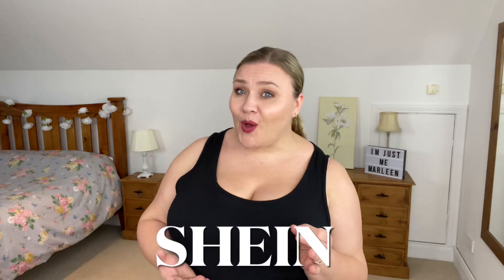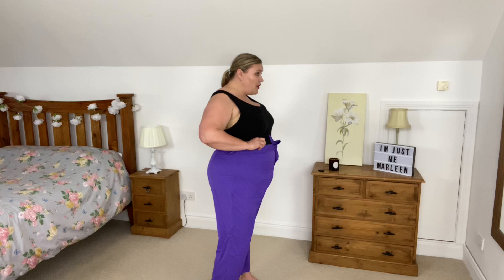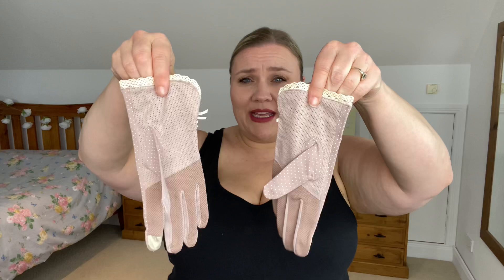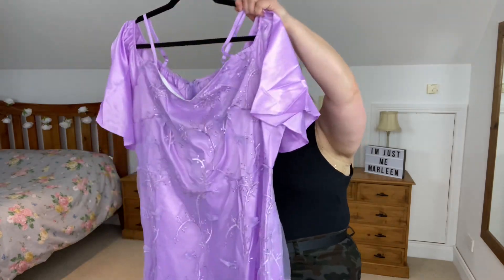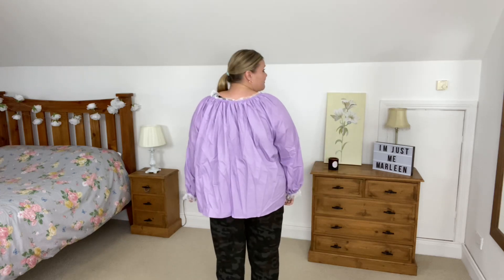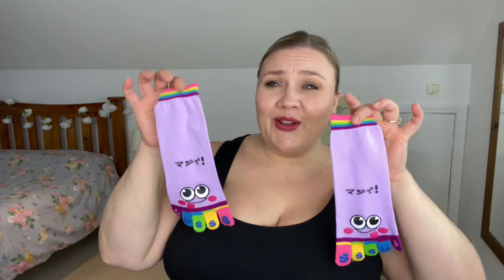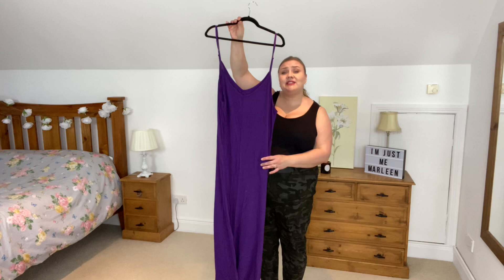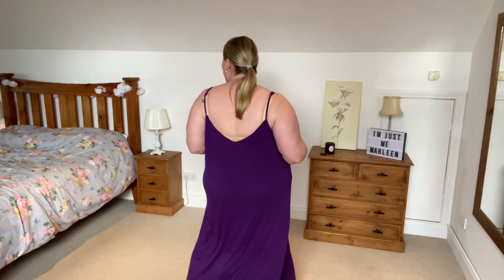SHEIN PLUS SIZE TRY ON HAUL | Its all PURPLE | PLUS SIZE FASHION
This SHEIN PLUS SIZE TRY ON HAUL has been picked my 16 year old son and its all PURPLE.
This haul is part of my RAINBOW SERIES as you know I'm passionate about PLUS SIZE FASHION, and im a total @SHEINOFFICIAL addict,  and you can find the playlist here:

0:00 HELLO
0:40 PURPLE TROUSERS - 4XL - 13.00euro
2:18 HEART CARDIGAN - 3XL - 18.00euro
3:05 GLOVES - 2.50euro
3:54 FROG RING - 1.00euro
4:20 DRESS WITH TULLE - 4XL - 23.00euro
5:48 TOP WITH LACE - 4XL - 14.00euro
6:46 SOCKS - 1.75euro
7:10 TRACK SUIT - 4XL - 22.00euro
8:33 GLASSES - 1.75euro
8:50 ROUND GLASSES - 3.75euro
9:13 PROM DRESS - 5XL - 46.00euro
10:35 CAMI DRESS - 4XL - 14.00euro
11:19 FINAL THOUGHTS

💚PRODUCTS I RECOMMEND (and get asked about all the time)
* SHAPEWEAR:
Shape wear nude with legs
* MAKE UP:
Makeup Revolution eyeshadow Palette
Max Factor False Lash Effect Mascara

💚PRODUCTS I RECOMMEND FOR FELLOW YOUTUBERS:
RING LIGHT
LIGHT KIT